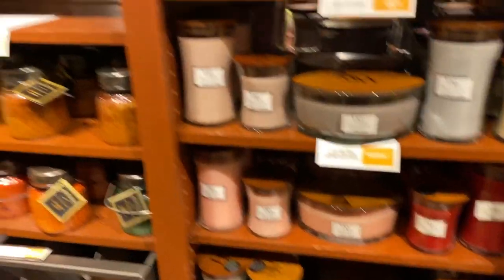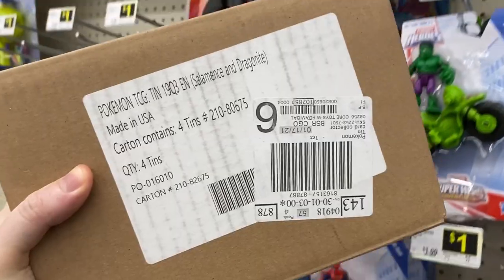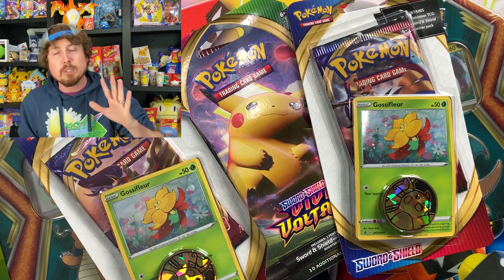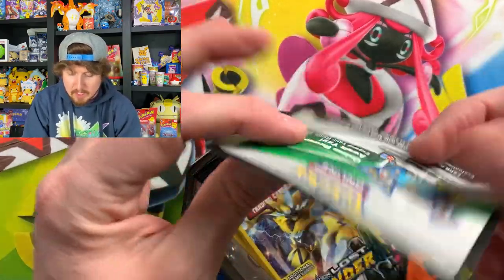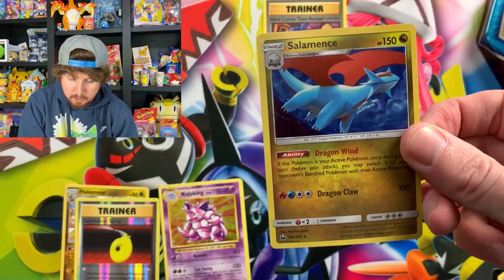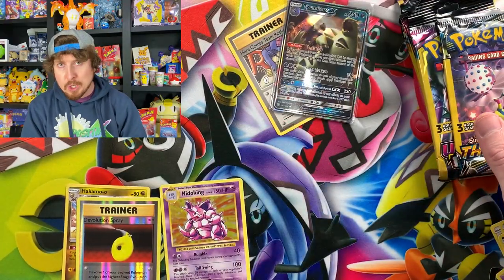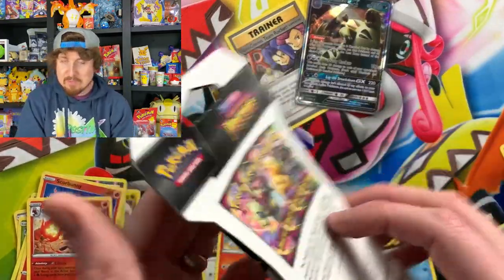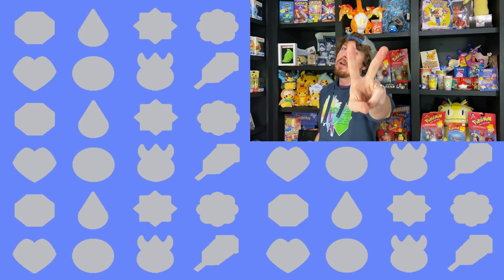Does Cracker Barrel Sell Pokemon Cards? Found *THE JACKPOT* at Dollar General For A $1 Pack Opening!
I found out Does Cracker Barrel Sell Pokemon Cards and the answer may surprise you! Opening Pokemon cards from a huge jackpot of cheap $1 Dollar General Pokemon packs. The series continues as we find out where to buy Pokemon cards!

RealBreakingNate
USA